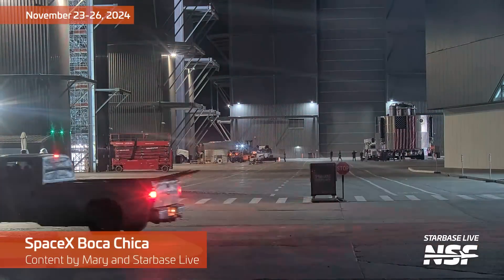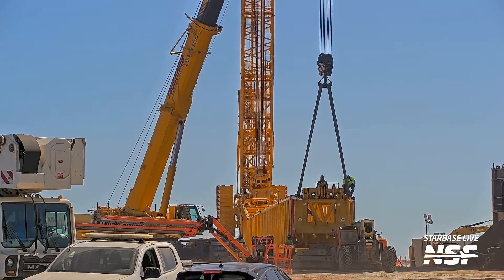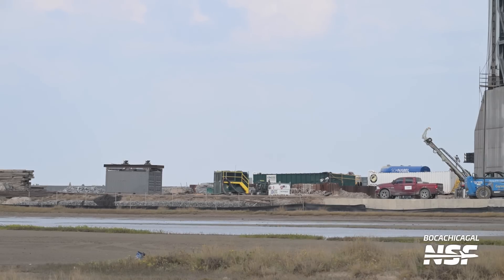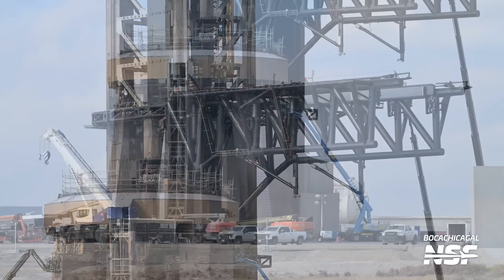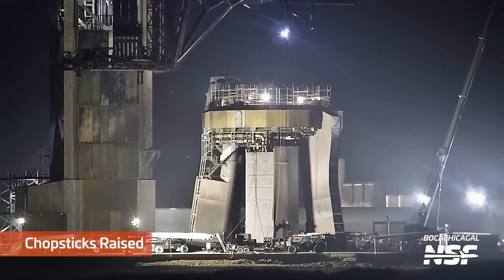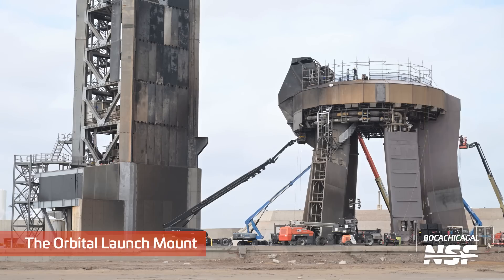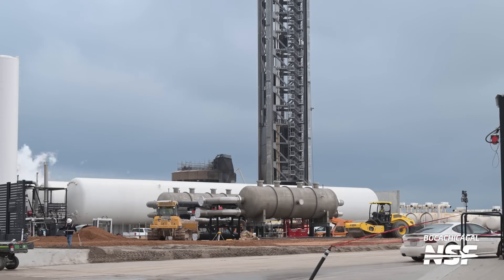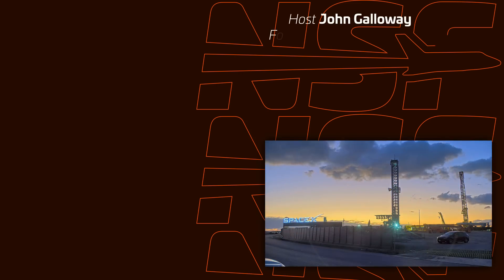Booster 16 Parts Spotted (Flight 9)! | SpaceX Boca Chica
Following the successful test of Starship Flight 6, SpaceX continues to make progress on its various projects at Starbase. Restoration efforts are underway at the launch site, addressing damage observed in multiple areas of the tower caused by previous launches.

Timestamps:
0:00 Booster 16 Aft Section
0:53 LR 11000 Assembly Continues
1:49 Four Point Lifter Moved Into MB2
2:08 Pipes Installed at Pad B
3:15 New LR 11000 Crane
3:24 Orbital Pad A
3:33 The Chopsticks
3:42 Antennas Strapped to Chopsticks
3:52 Stabilizers Painted
4:08 Chopsticks Carriage
4:33 The Orbital Launch Mount
4:59 Booster Quick Disconnect
5:17 Work Around the OLM Vent
5:39 Woody Inspecting the Team’s Work
5:55 Ship QD Arm
6:05 Starfactory/Office Building
6:12 Chopsticks Raised
6:35 Barrel Section Inside Starfactory
6:45 The Launch Site
6:53 The Chopsticks
7:33 The Ship QD Arm
8:31 The Orbital Launch Mount
9:26 The Tank Farm
9:47 Pipe Delivery
9:56 Rocket Garden and Booster Stand
10:04 Starfactory/Office Building
10:16 Nosecones Inside Starfactory
10:48 Ship 26 Nosecone Moved

LDAPAABJRG2UMCU3